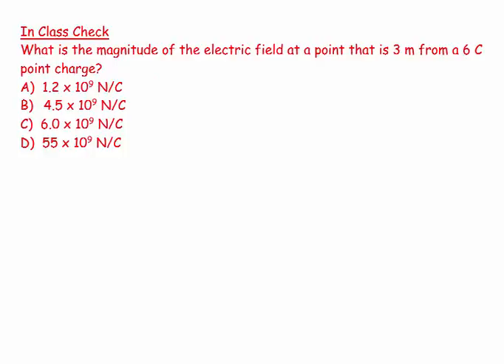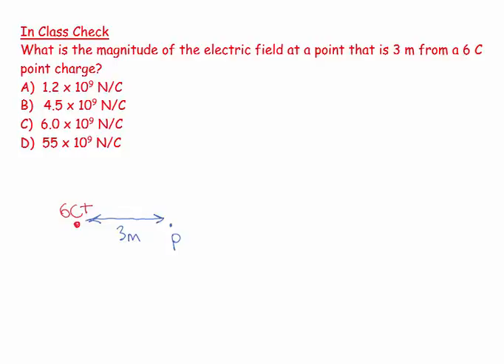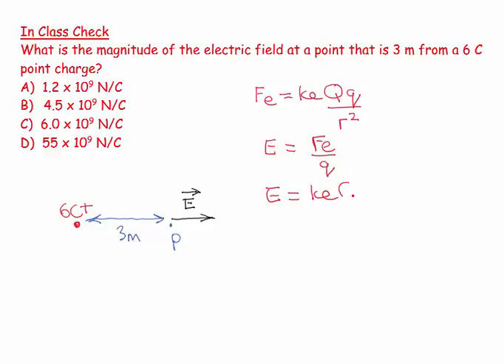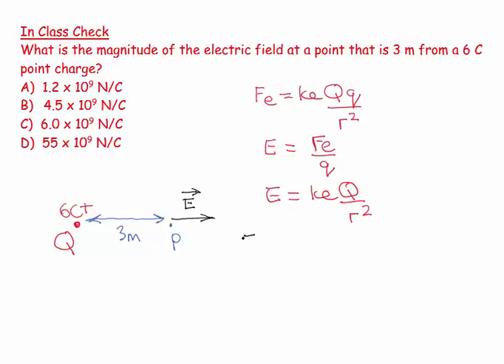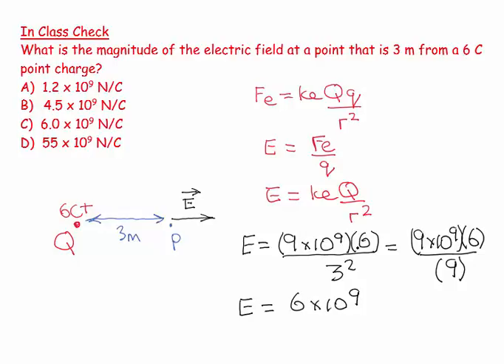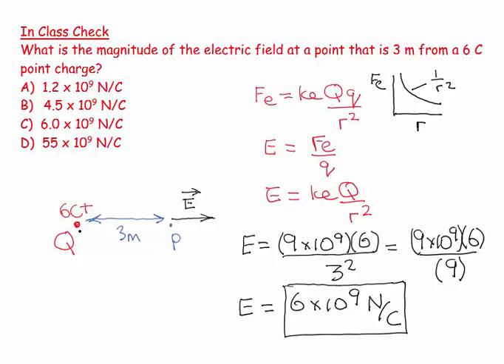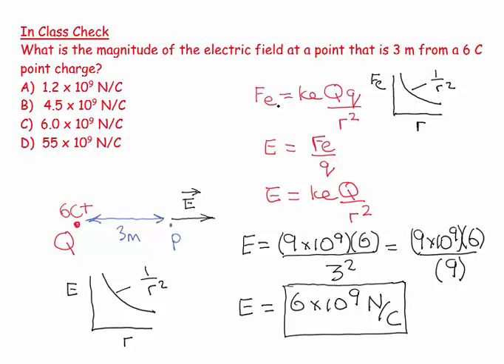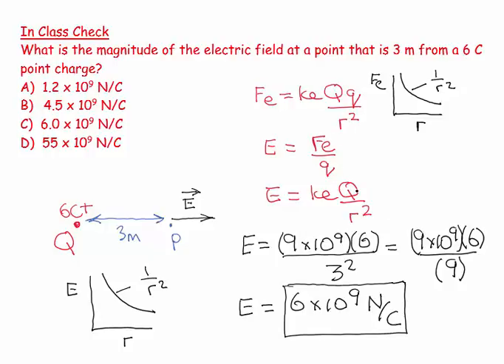49E6 - Electric Field near point charge 1 - numerical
Find the magnitude of the electric field near a point charge.